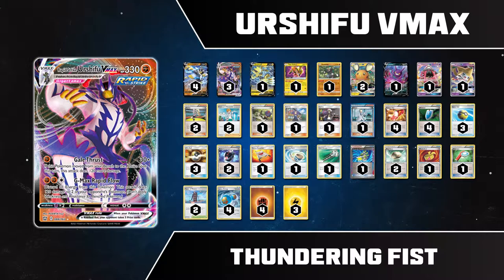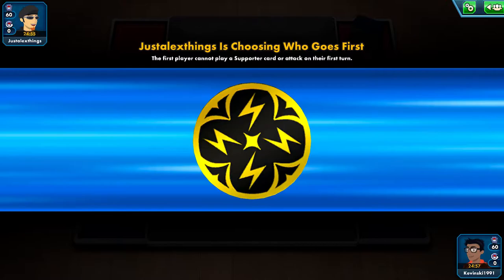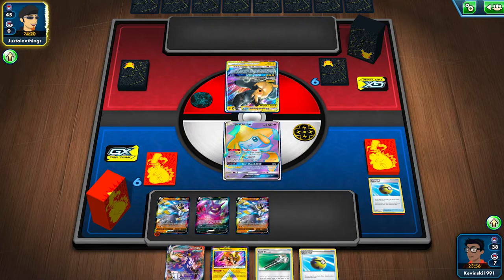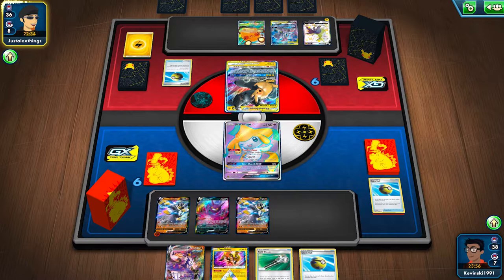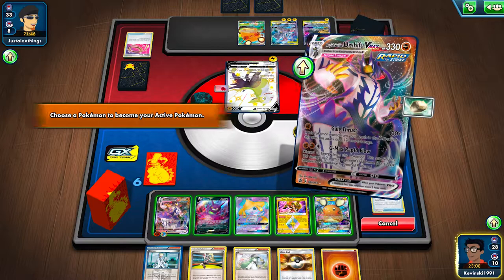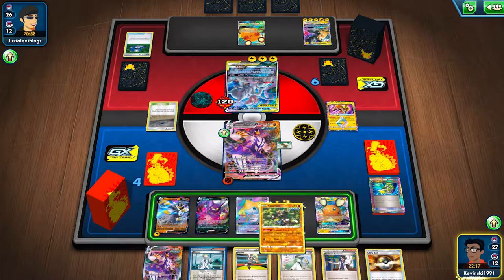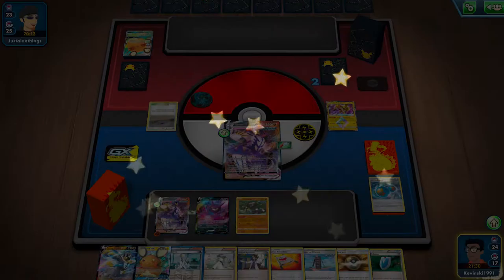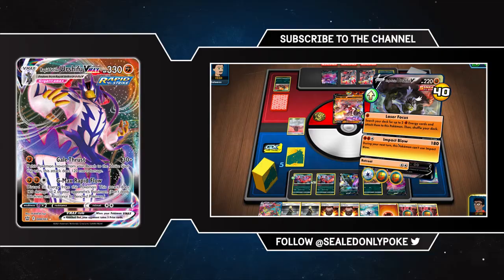DECK BOSS: ELECTRIC RAPID STRIKE URSHIFU vs BIG DADDY PIKAROM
Just got your hands on the Rapid Strike Urshifu VMAX League Battle Deck? Want to leave behind the tired Standard tables and try out Expanded?

This time, we let sparks fly as our electrifying Urshifu deck comes up against the lords of raging thunder, Pikachu & Zekrom Tag Team GX.

Deck Overview: 0:00
Battle: 1:33
Closing Remarks: 10:10

And make sure to check back soon as we crack open the Single Strike Urshifu VMAX League Battle Deck!

Follow the show on Twitter at @LetsPlayPokemon

#Pokémon - 15

* 1 Crobat V DAA 104
* 1 Passimian CRE 88
* 4 Rapid Strike Urshifu V BST 87
* 3 Rapid Strike Urshifu VMAX BST 88
* 2 Dedenne-GX UNB 57
* 1 Tapu Koko {*} TEU 51
* 1 Zeraora V CRE 53
* 1 Jirachi-GX UNM 79
* 1 Tapu Lele-GX GRI 155

* 4 Trainers' Mail ROS 92
* 1 Rescue Stretcher GRI 130
* 2 Tower of Waters BST 138
* 1 N DEX 96
* 1 Acerola BUS 112
* 2 Korrina FFI 95
* 2 Professor Sycamore BKP 107
* 1 Echoing Horn CRE 136
* 3 Quick Ball SSH 179
* 2 Battle Compressor Team Flare Gear PHF 92
* 1 Field Blower GRI 125
* 1 Guzma BUS 115
* 1 Colress PLS 118
* 1 Scoop Up Cyclone PLB 95
* 3 Ultra Ball SUM 135
* 2 Float Stone BKT 137
* 1 Muscle Band XY 121
* 4 VS Seeker PHF 109
* 1 Wide Lens ROS 95

#Energy - 11

* 4 Rapid Strike Energy BST 140
* 3 Lightning Energy SMEnergy 13
* 4 Fighting Energy SMEnergy 15

The Sound of Aging
Battle! Vs. Wild Pokemon EXTENDED [Pokémon Azurite OST]